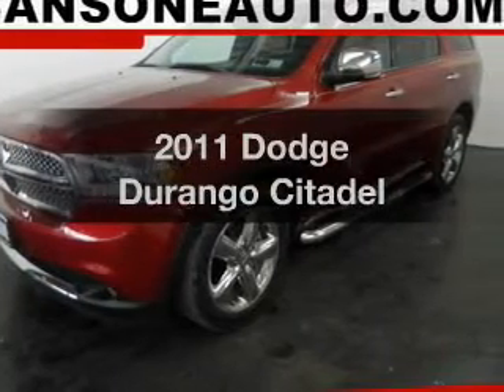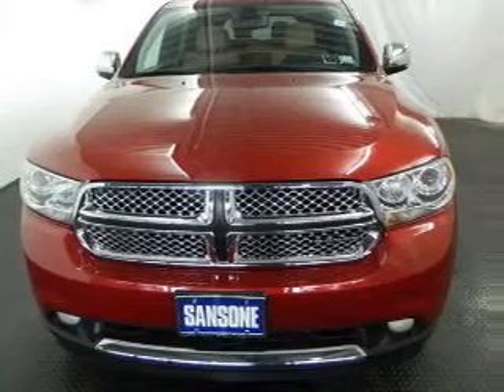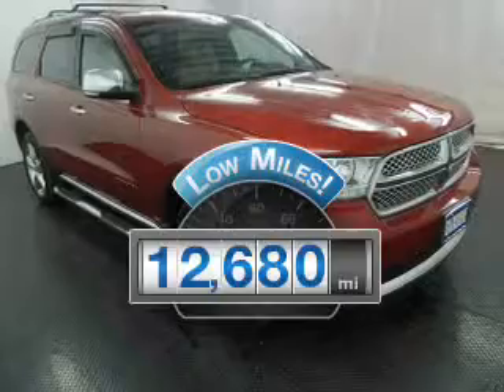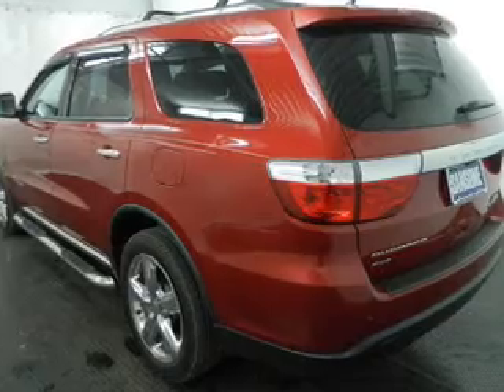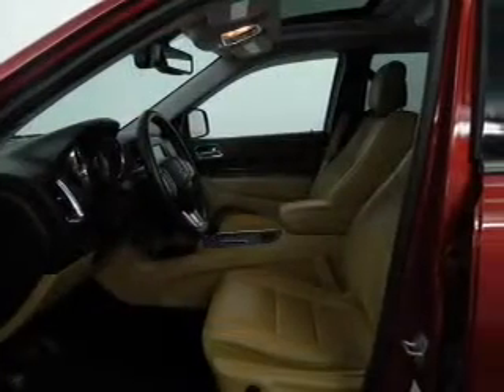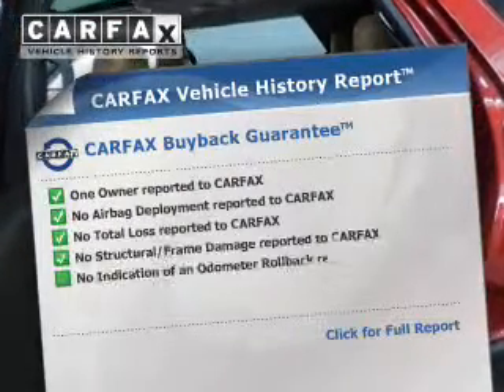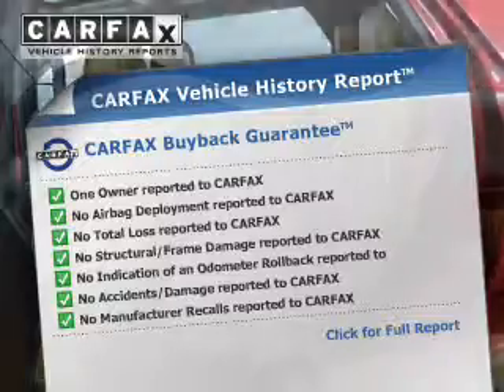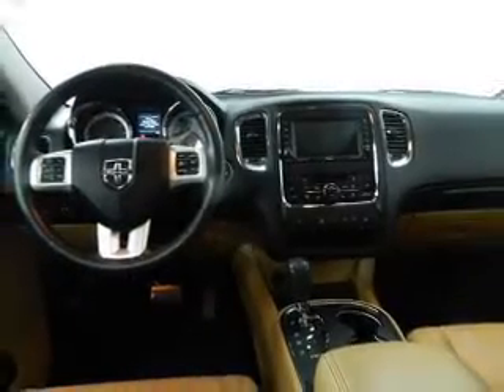2011 Dodge Durango - Avenel New Jersey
Year: 2011
Make: Dodge
Model: Durango
Trim: Citadel
Engine: 3.6 liter 6 cylinder 24 valve
Transmission: Automatic
Color: Red
Mileage: 12680
Address:
90-100 Route 1 North